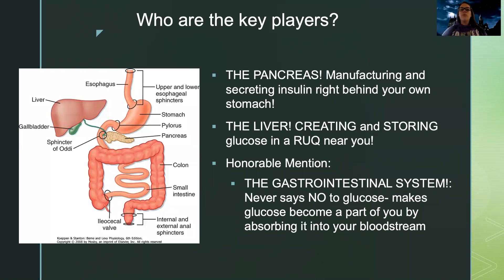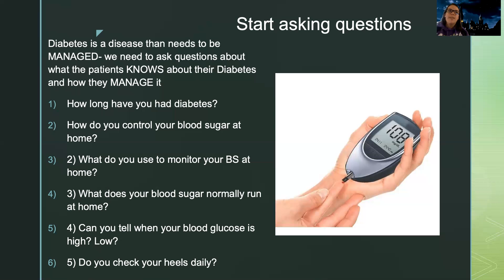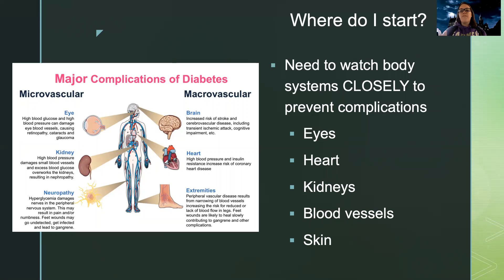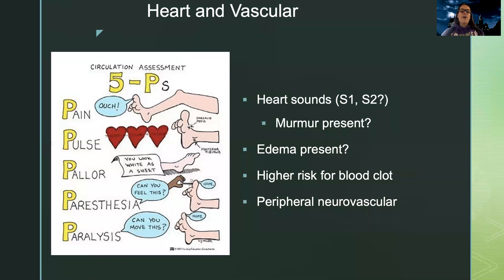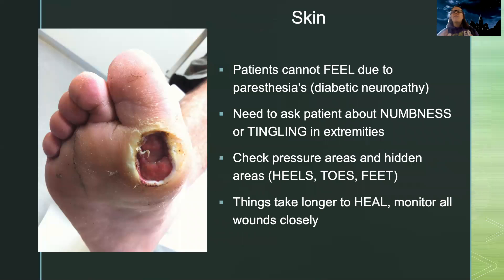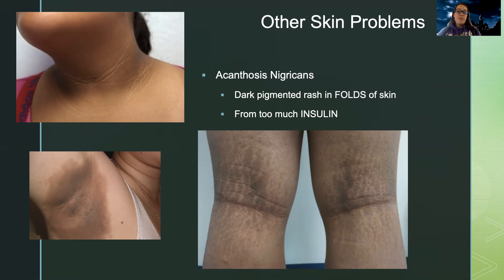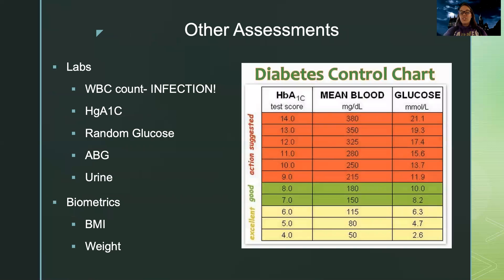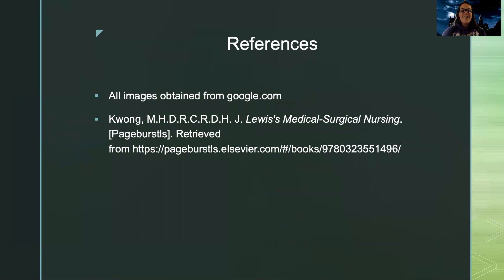Med-Surg: Diabetes Assessment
This is a video for those in the med-surg nursing course to review diabetes assessment for clients on medical-surgical units.